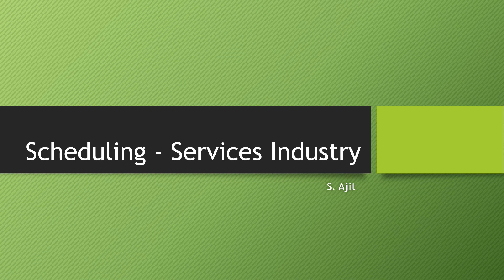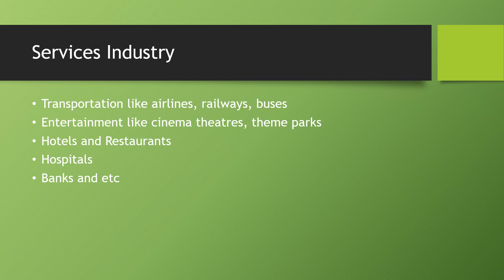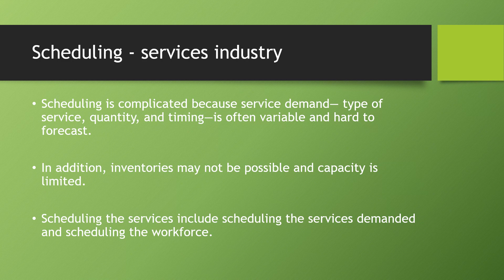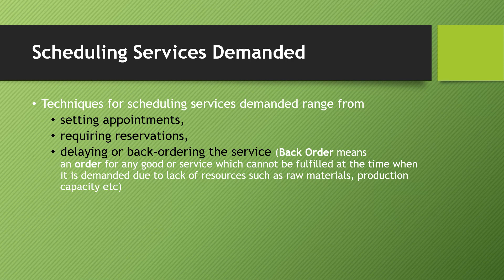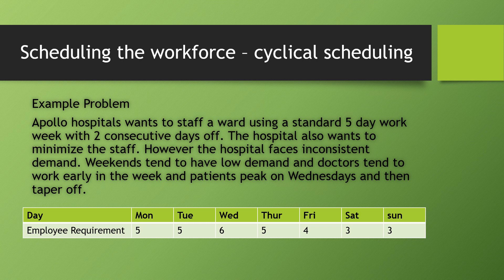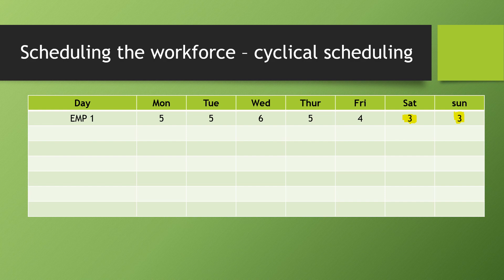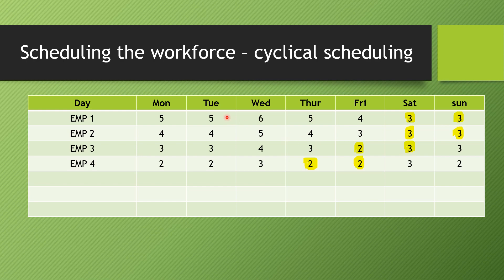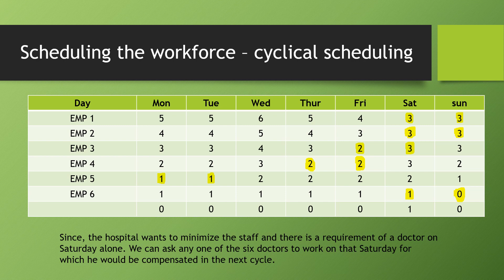Cyclical Scheduling - Personnel Scheduling Problem and Solution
This video explains how to solve a scheduling of services problem using Cyclical scheduling. The other sub topics discussed in the video are why demand forecasting for services is difficult, how to analyse demand for services using reservation and appointment system.

Check the ROMCOM book I released in Amazon this year

cyclical scheduling,personnel scheduling,forecasting of services demand,services industry,operations management,scheduling,problems on personnel scheduling,scheduling the work force tutorial